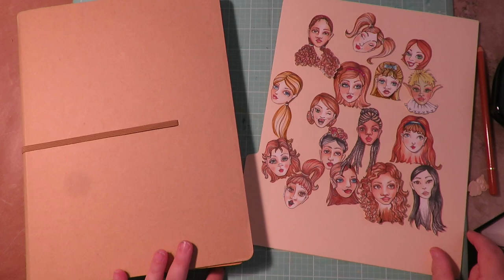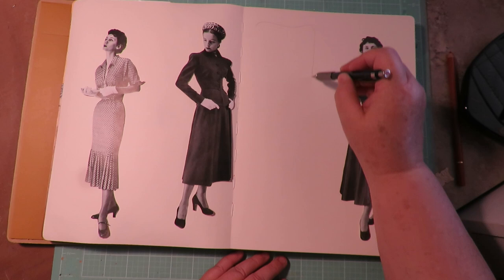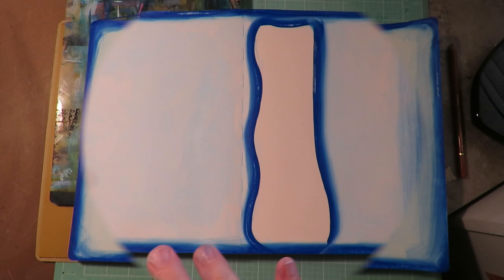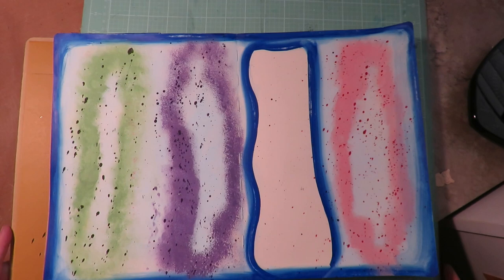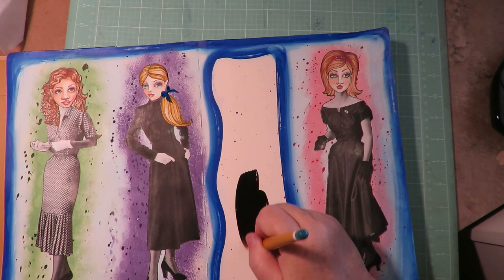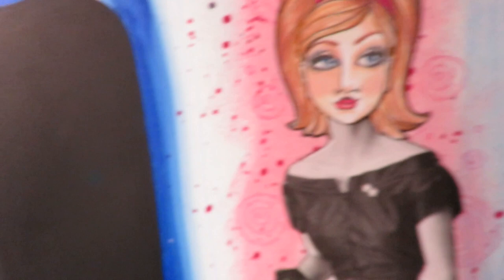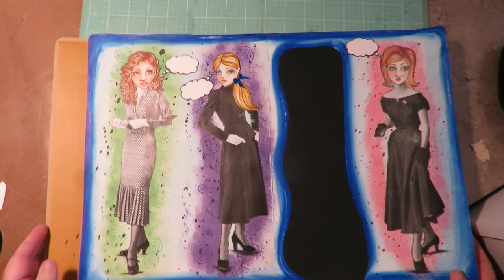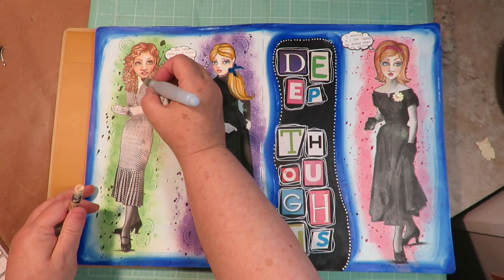Art Journal with Me : FaceUps + Magazine Images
This is a tutorial showing how I create this art journal page using JPDA FaceUps and magazine images. I hope it inspires, teaches you a new technique you may have yet to try! Have fun!

Products I used and love:
JOURNAL: Rangers Dylusions Large
FaceUps collage sheet
ADHESIVE/GLUE MATTE GEL MEDIUM Tri-Art
Water brushes
Caran d'Ache Neocolor II flesh
Charcoal Pencil
Fineliner black pen
Acrylic paints
Sponge
PENS/MARKERS Uni-Posca extra fine paint pens
Misc. Embellishment

There are two Facebook groups:
1) to post and share your mixed media artwork or crafts